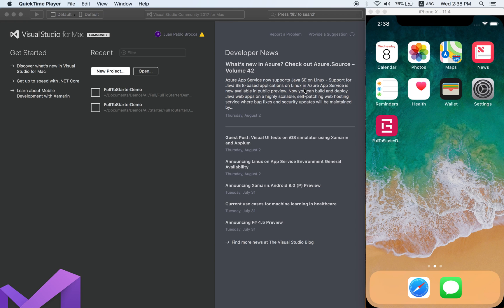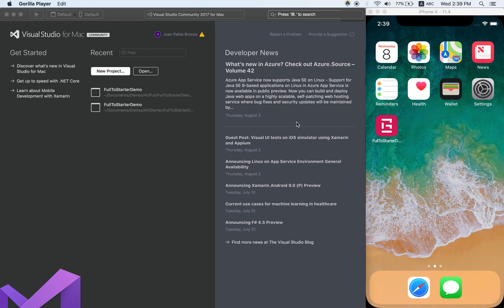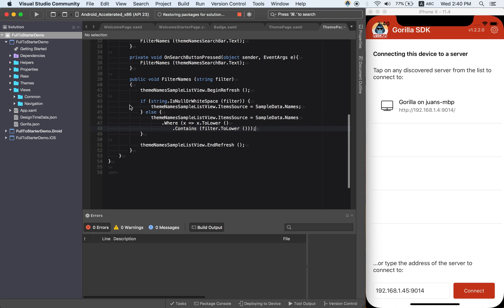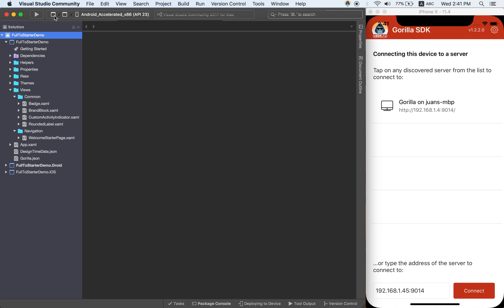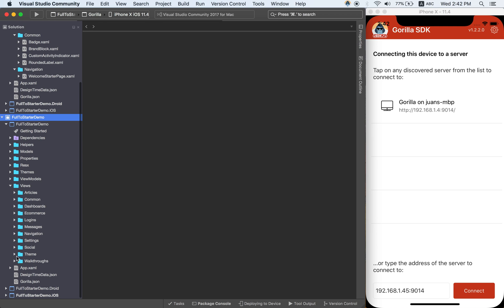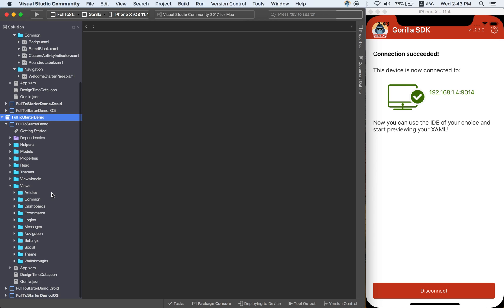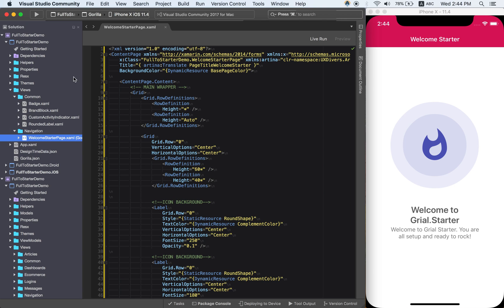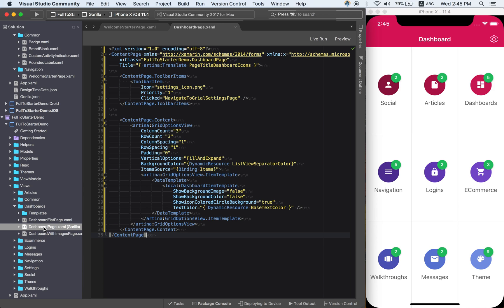Working with Grial Video Series - Video 2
In this video we cover interacting with Visual Studio, Gorilla Player and your Grial Starter and Grial Full sample.

We will explain the process of copying and pasting screens.